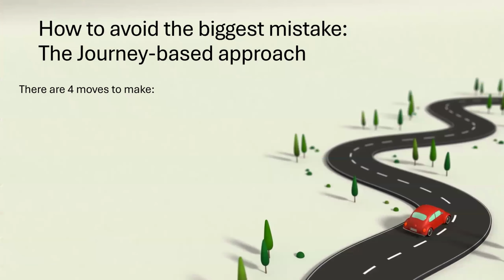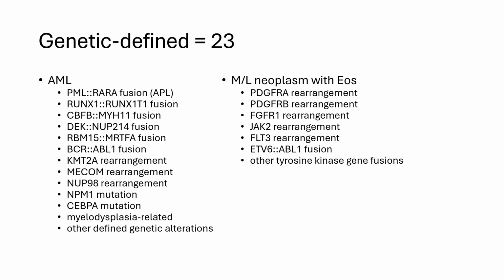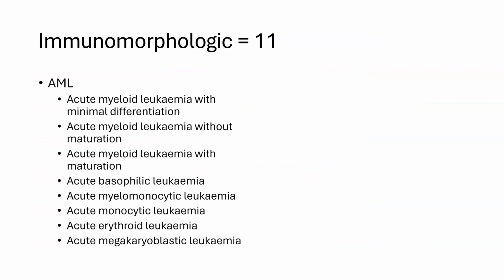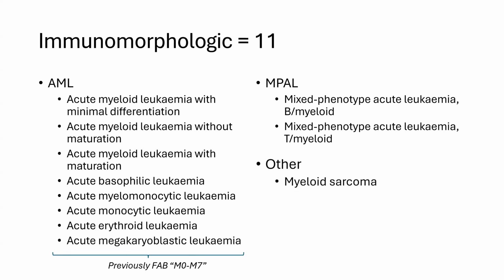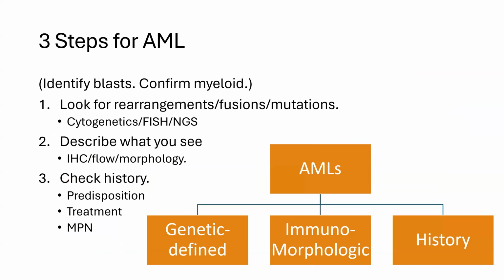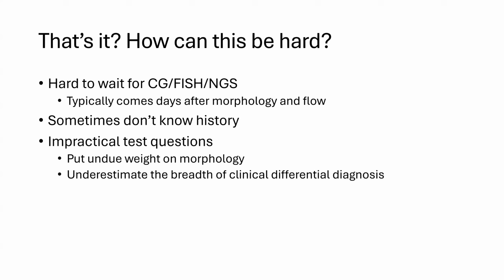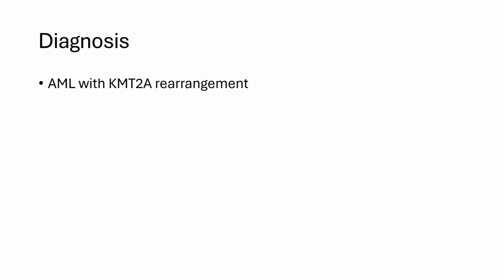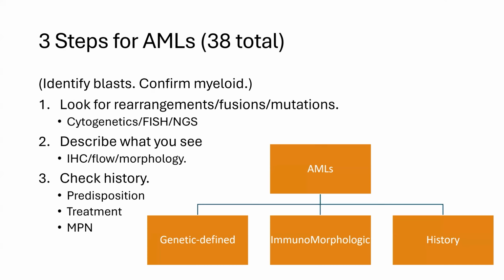Diagnostic STRATEGY for Acute Myeloid Leukemia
Day 3 of a 5-session concentrated tour of leukemias and lymphomas, designed to show you how to navigate through the Hemepath World.